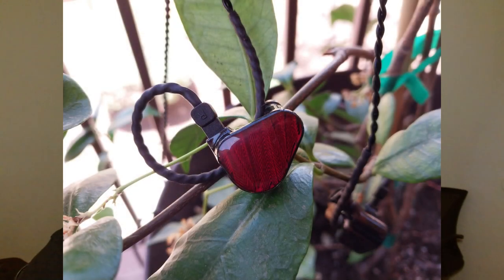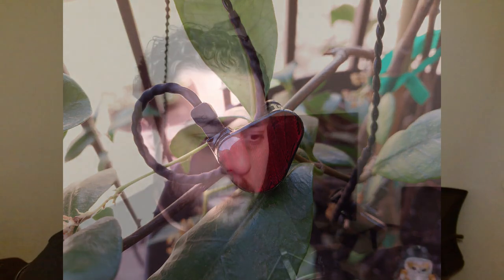BIG RED. Truthear x Crinacle Zero: Red Review and Giveaway (CLOSED).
Sharing my experience with Truthear x Crinacle Zero Red. Thank you RinceJester for providing the review unit.